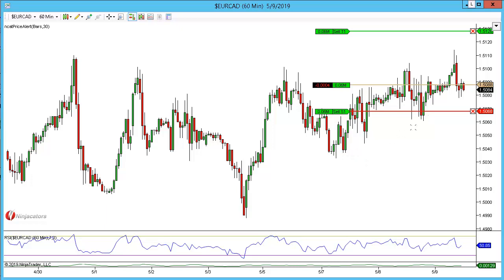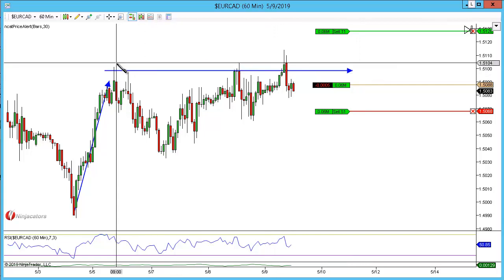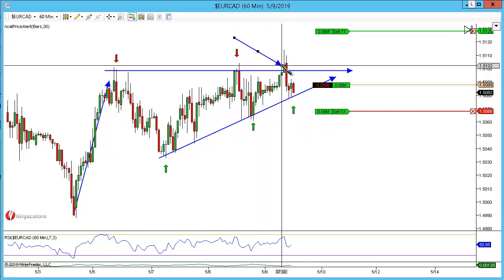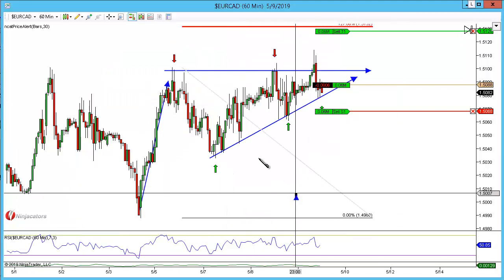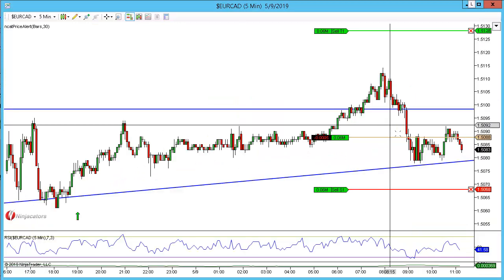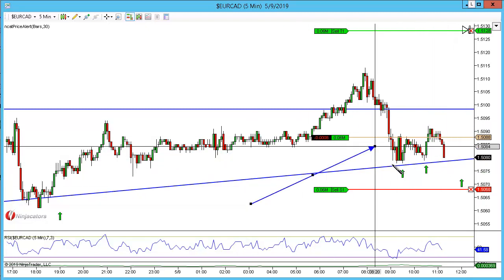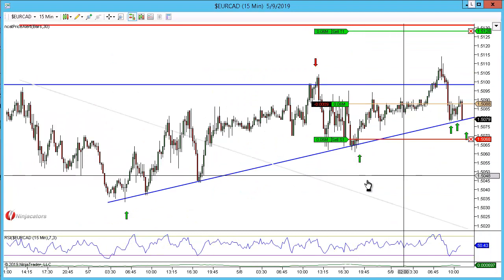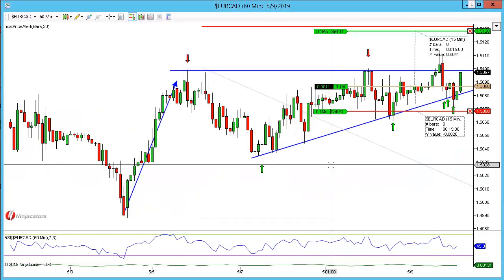EURCAD Triangle Plus 41